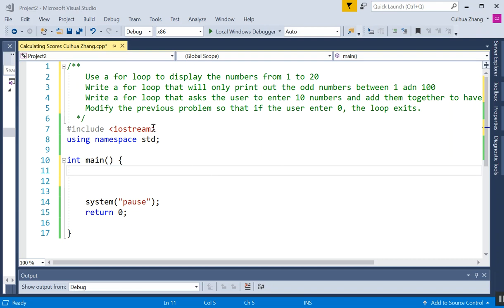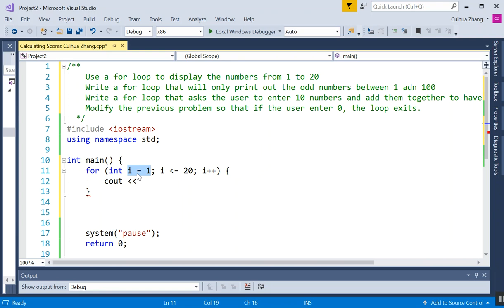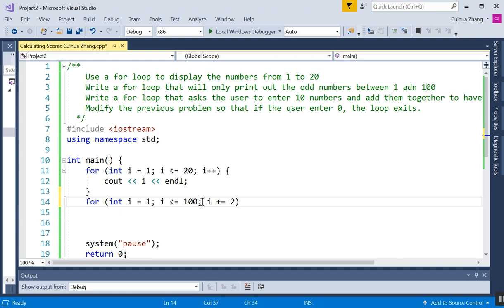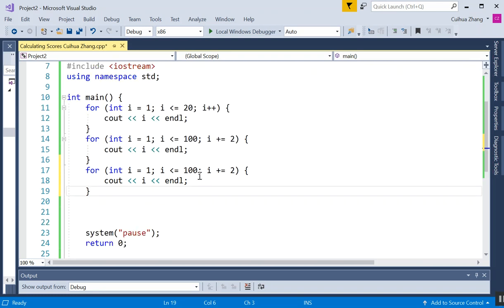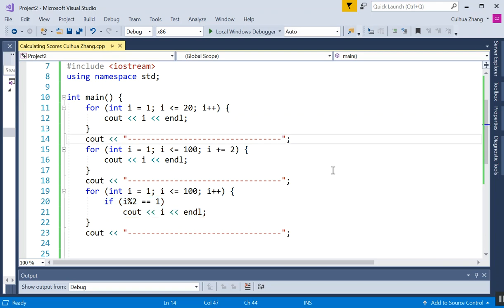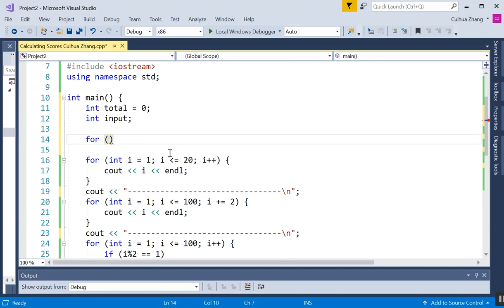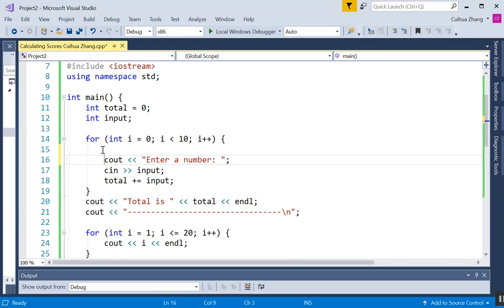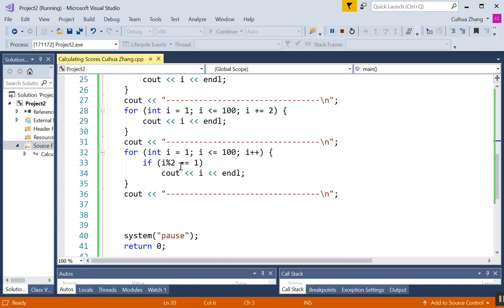Chapter 3 the for loop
illustrates the for loop with several problems (getting user input to accumulate the sum, displaying certain numbers)